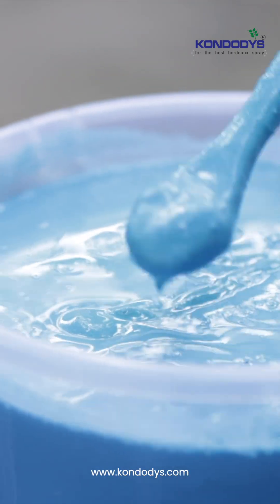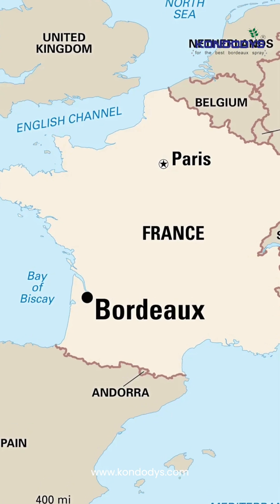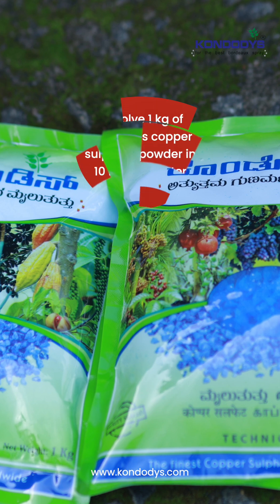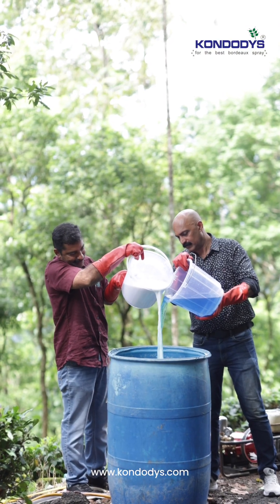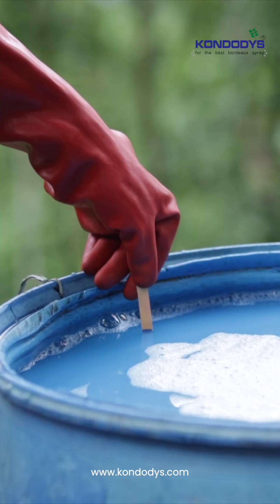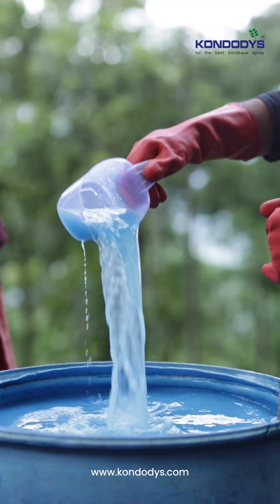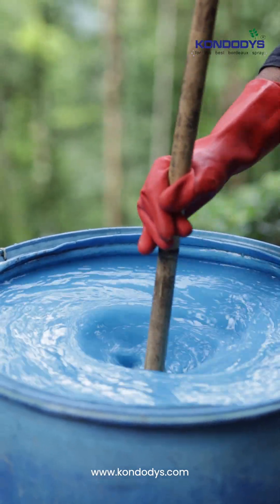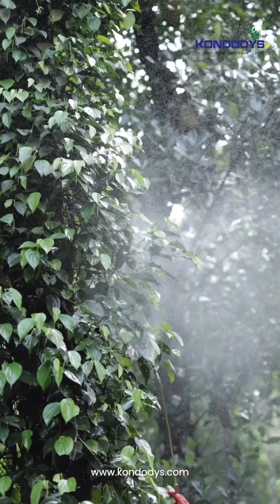MAKING OF KONDODY’S BORDEAUX MIXTURE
Not just a mixture, it’s a promise of healthy crops... Watch the making of Kondody’s Bordeaux Mixture!!!